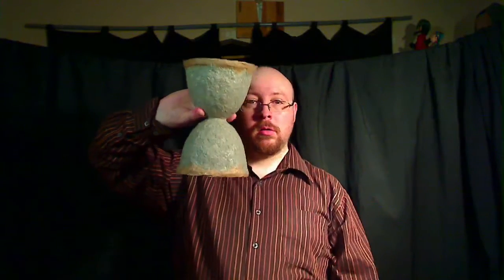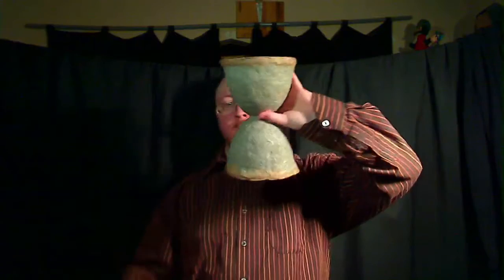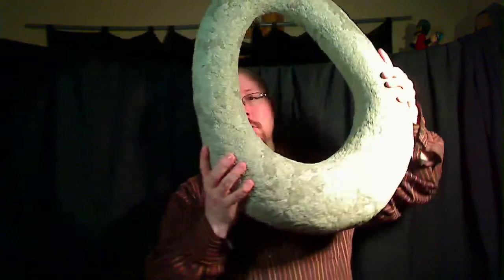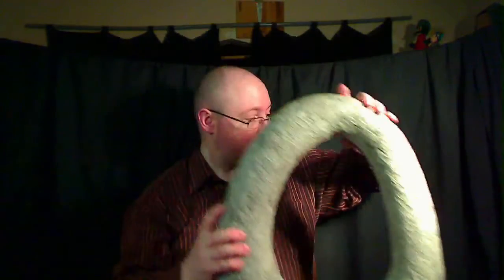Custom Rainsticks and other Rain-shapes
Custom Rainsticks!
Louder, quieter, bigger, smaller, funnier, sadder, stranger!
Bigger, smaller, ,medium-er!
Scandalous? Why not?

I can also teach you how I make them, for a fee.